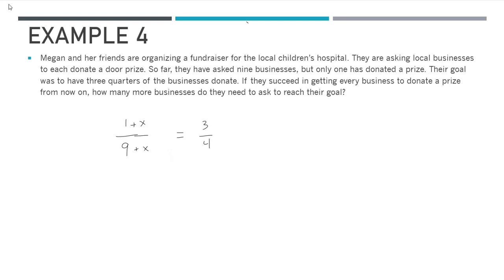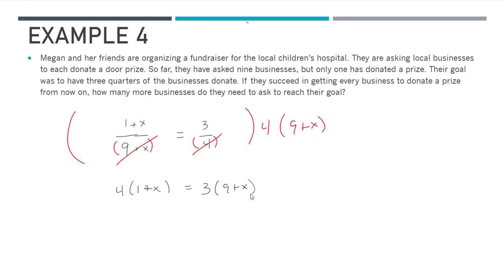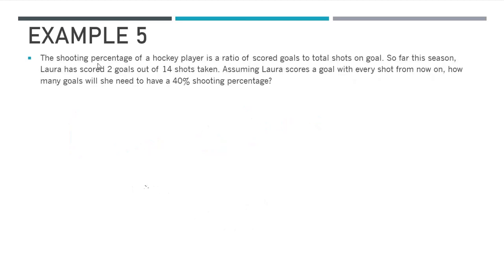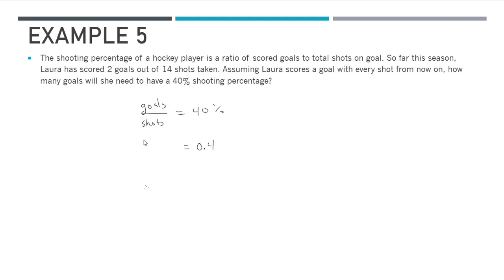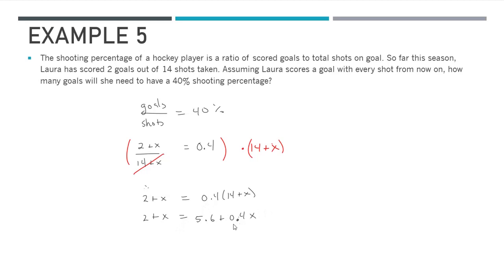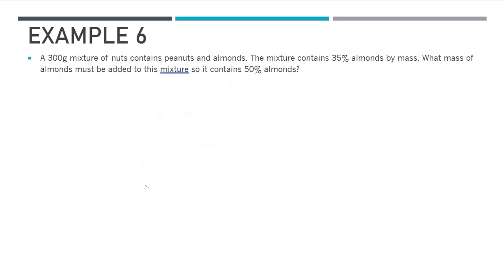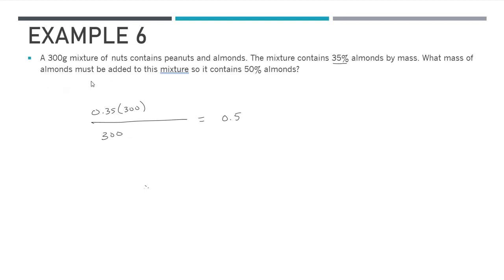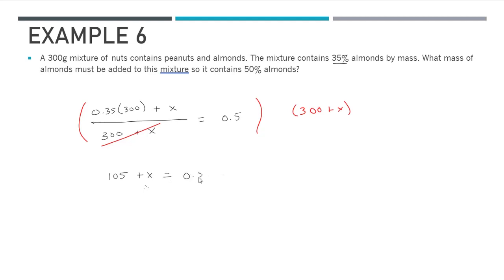M30-1 9.3 Video 2 (Word Problems)